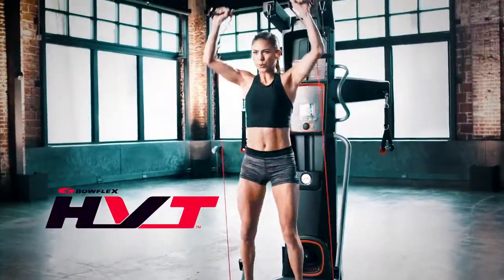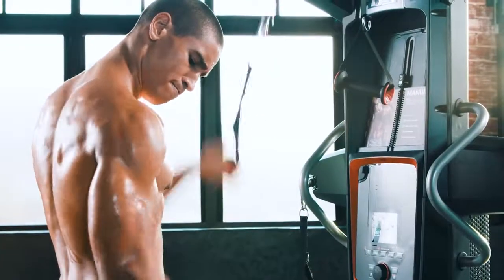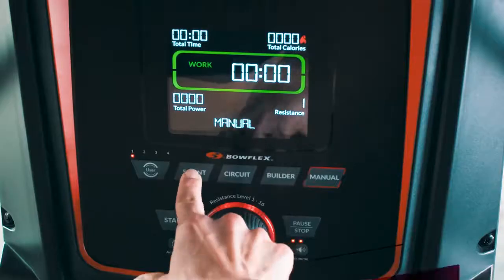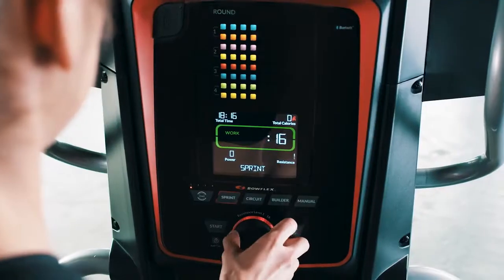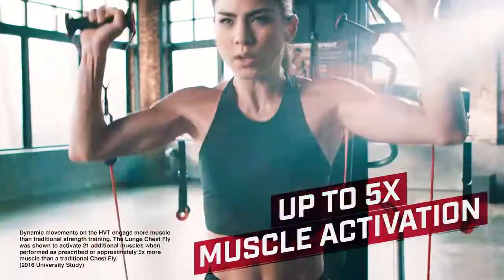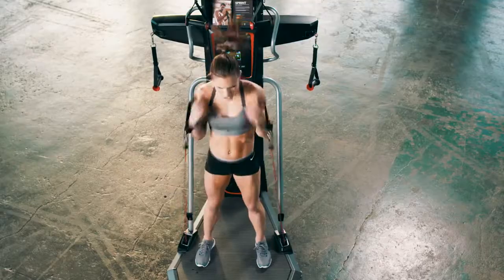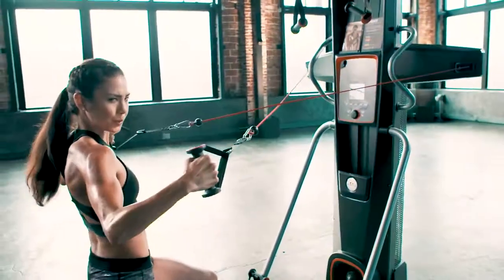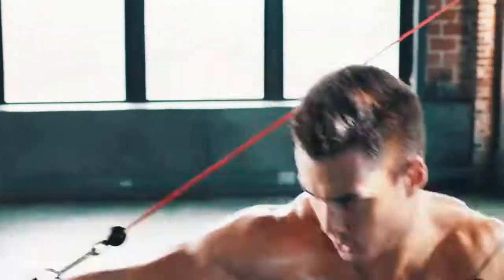Bowflex HVT (Hybrid Velocity Training)